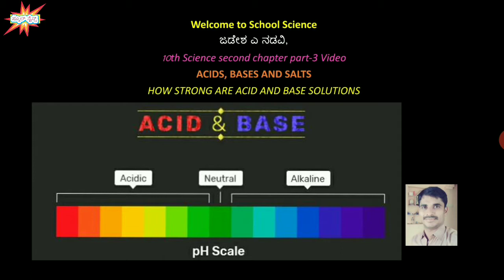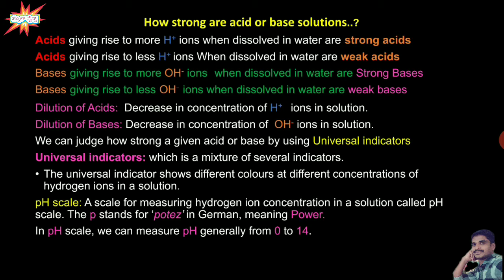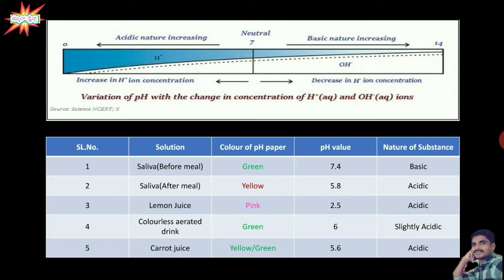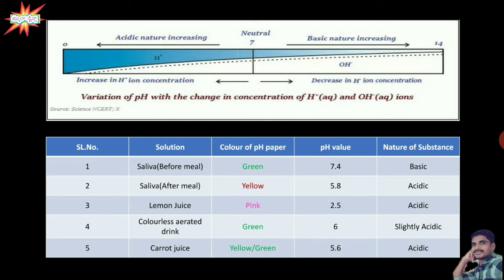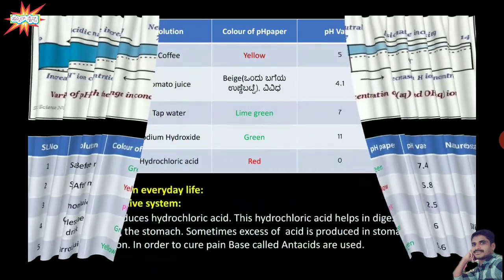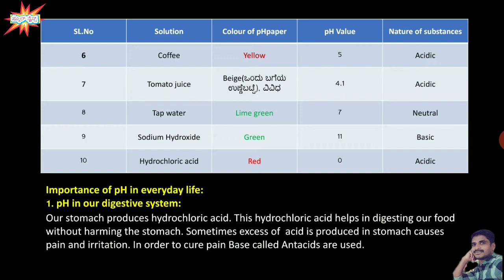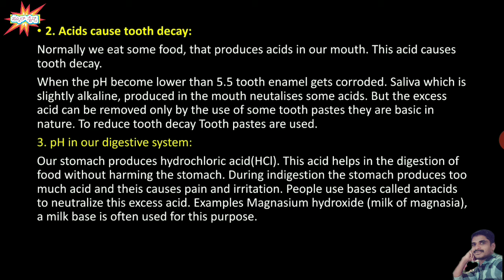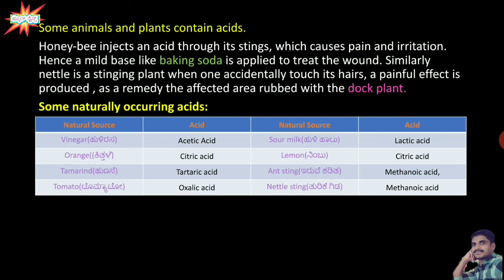Acids, Bases and Salts. 10 the Standard Science. English medium. NCERT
Acids Bases and Salts Notes, 10th Std. Science, English medium